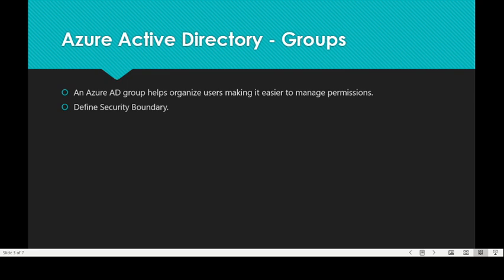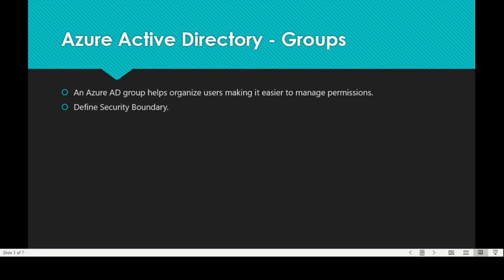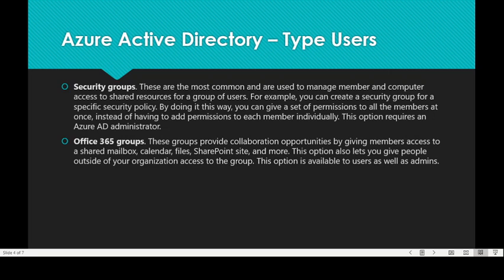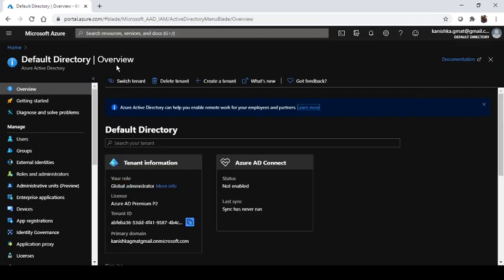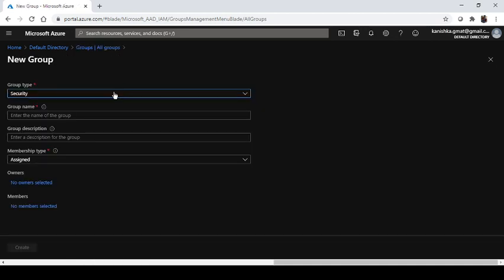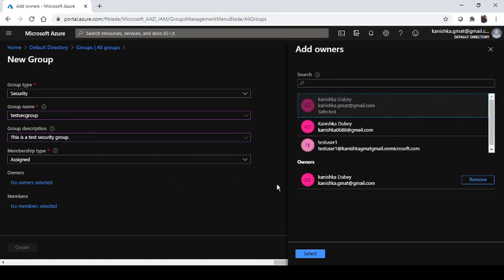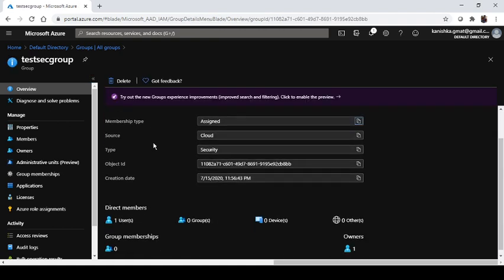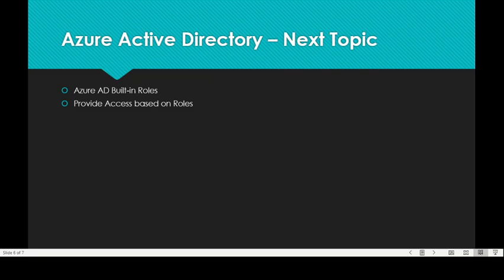Azure Active Directory | Create and Manage Group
Hello,

This video will cover below topics:

1. Azure AD Groups
2. Azure AD Groups Types
3. Azure Live Demonstration
         --   Creating an AD Group
         --   Adding Members to the Group

Please comment on the topics you want me to cover as part of the series.